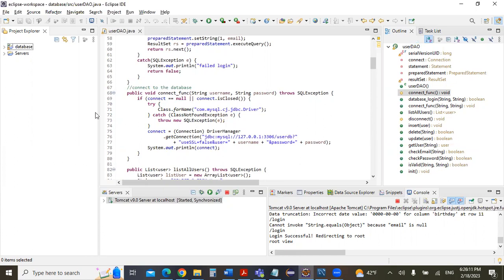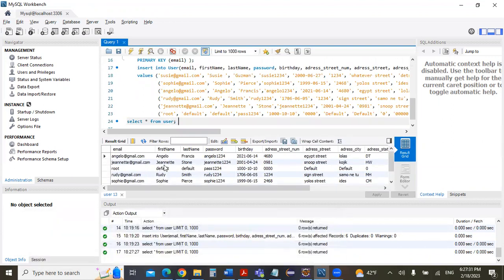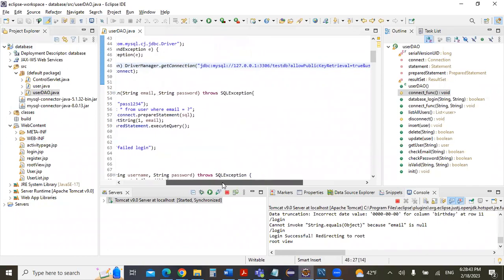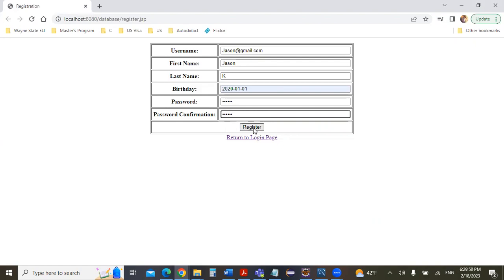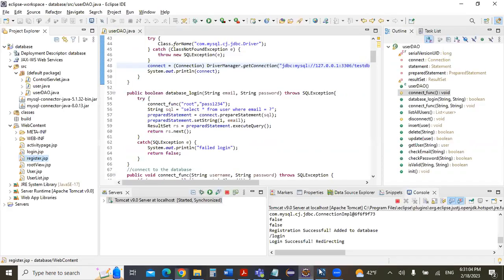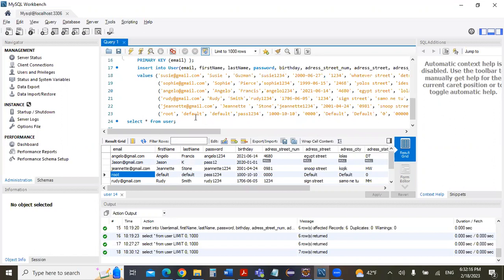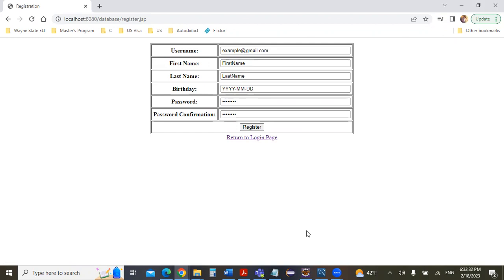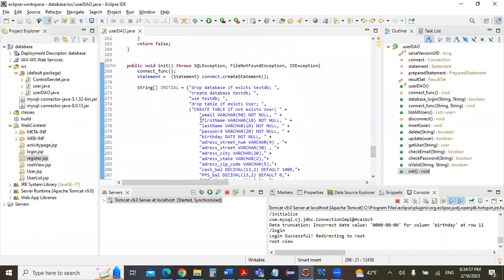Sayali More DBMS 1 Ex 5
DBMS-1, Exercise 5